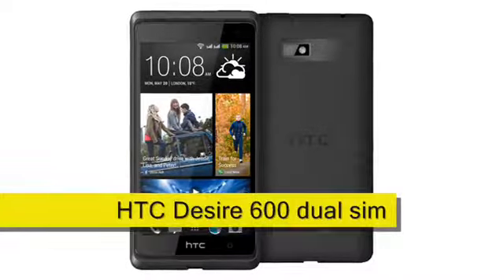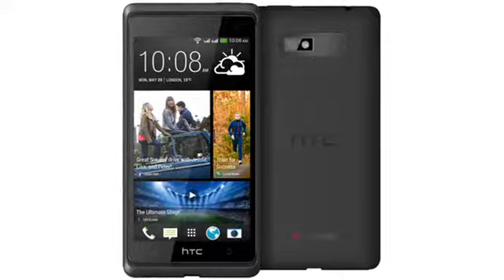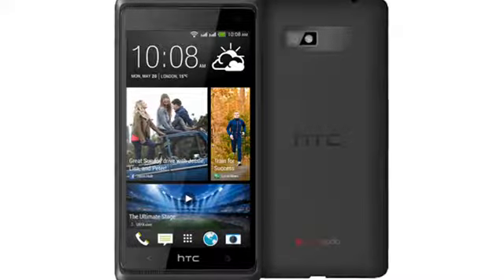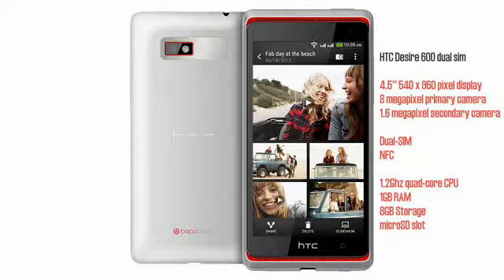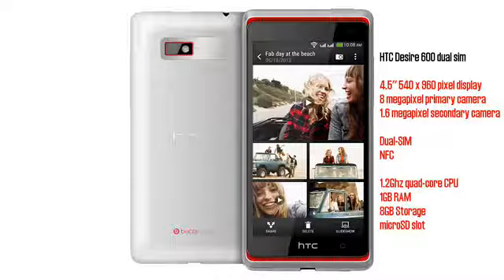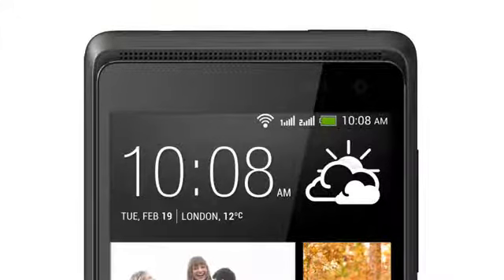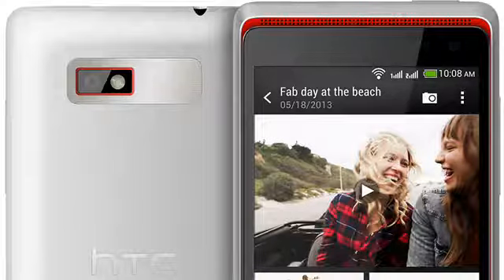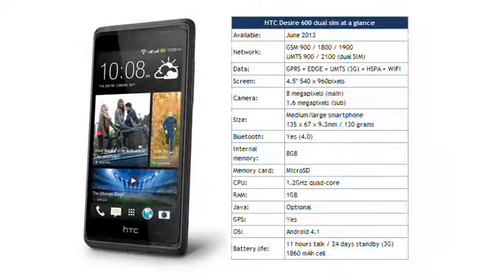HTCDesire_600_dual_sim By TechWorld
HTCDesire_600_dual_sim By TechWorldBy TechWorld